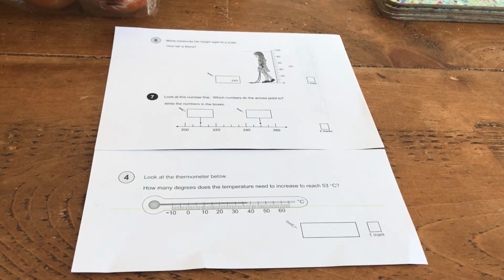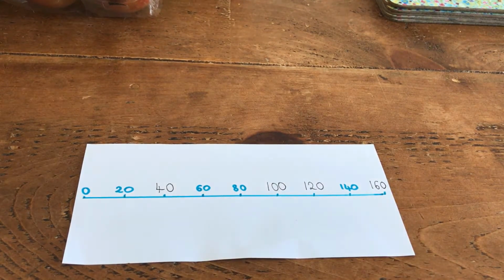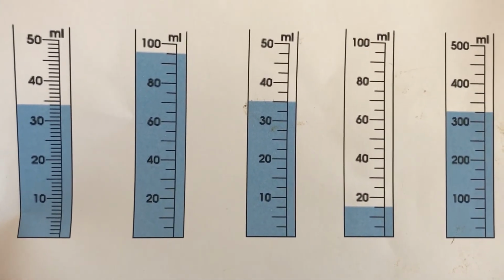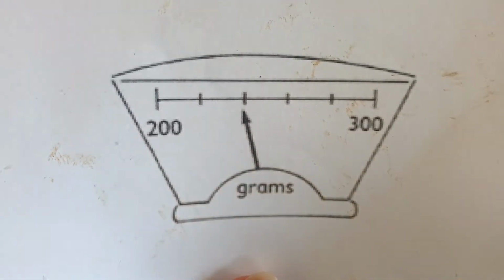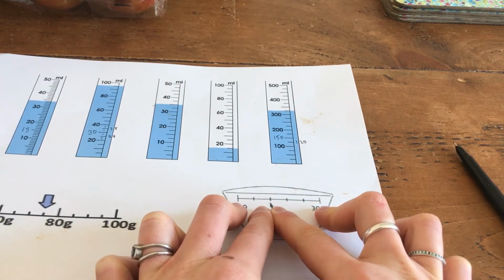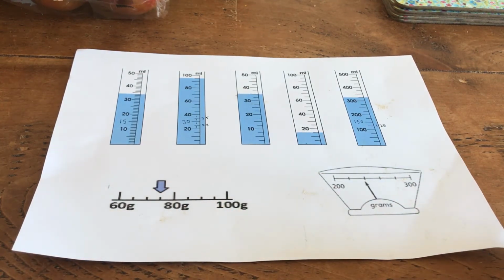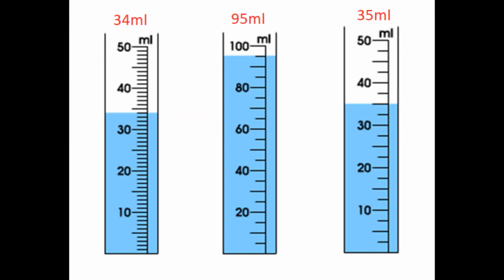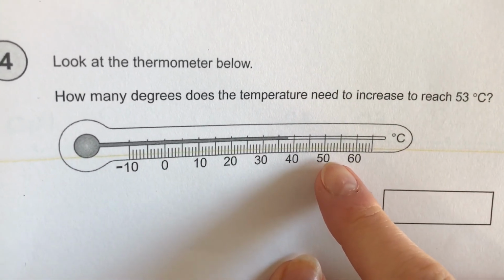Year 3 Home Learning - Week 2 (Scales)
A video to teach you how to read scales and answer the questions on pages 15 & 16 of your CGP textbooks.